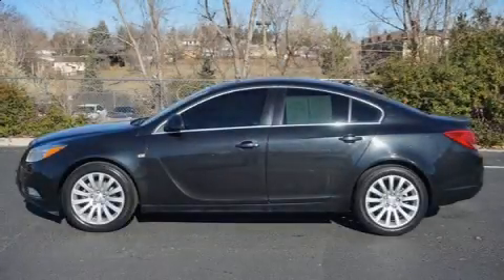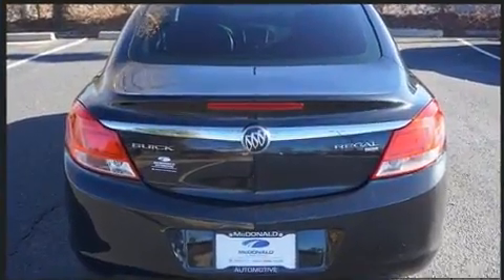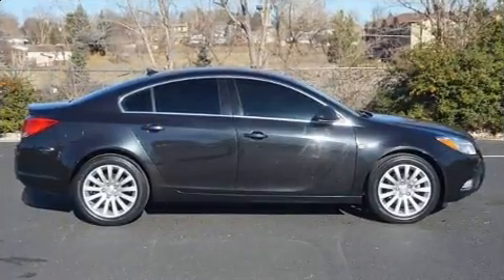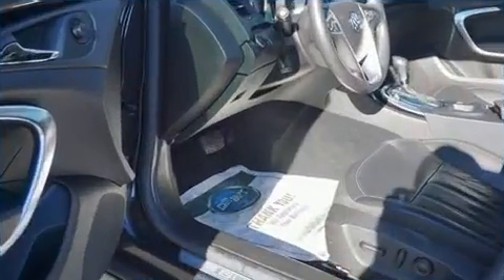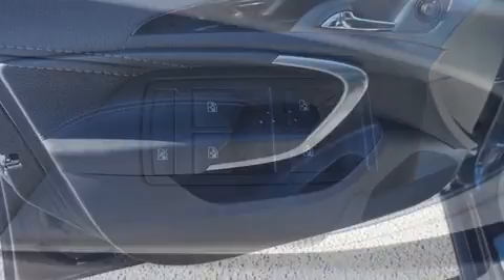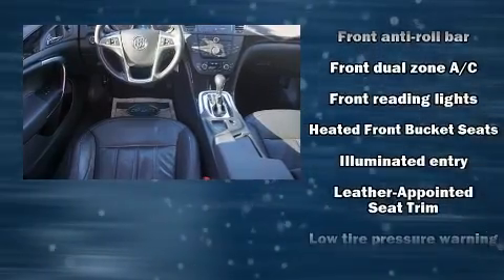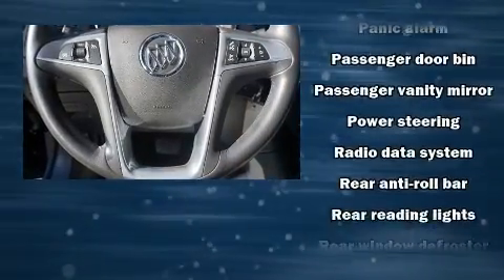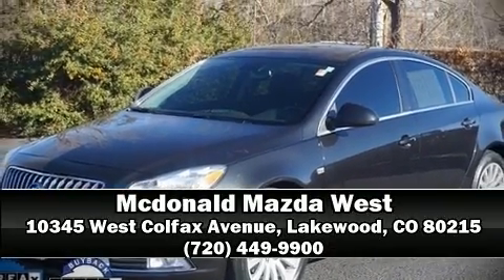2011 Buick Regal CXL in Lakewood, CO 80215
Outstanding design defines the 2011 Buick Regal. With less than 40,000 miles on the odometer, this 4 door sedan prioritizes comfort, safety and convenience. It features an automatic transmission, front-wheel drive, and a 2.4 liter 4 cylinder engine. A wealth of standard features means that you no longer have to sacrifice. Like heated seats, 1-touch window functionality, a power seat, fully automatic headlights, telescoping steering wheel, power door mirrors and heated door mirrors, power windows, and much more. Features such as automatic climate control and leather upholstery prove that economical transportation does not need to be sparsely equipped. Safety equipment has been integrated throughout, including: head curtain airbags, front side impact airbags, traction control, brake assist, a panic alarm, onStar, and 4 wheel disc brakes with ABS. Electronic stability control ensures solid grip atop the road surface, no matter how challenging the driving conditions. Our knowledgeable sales staff is available to answer any questions that you might have. They'll work with you to find the right vehicle at a price you can afford.